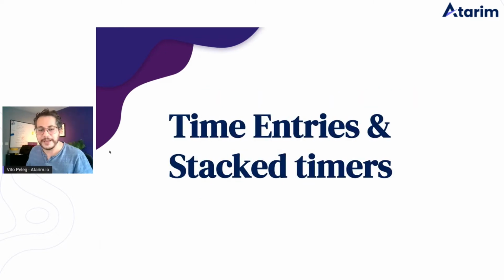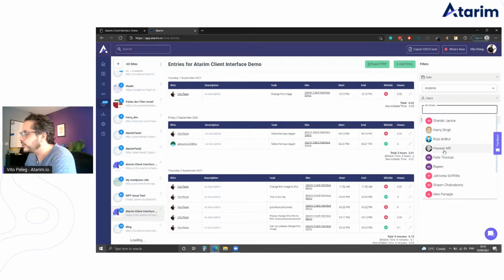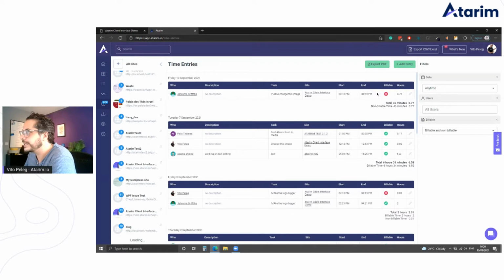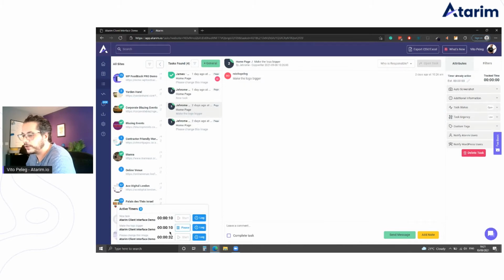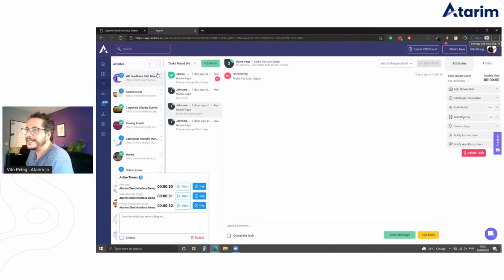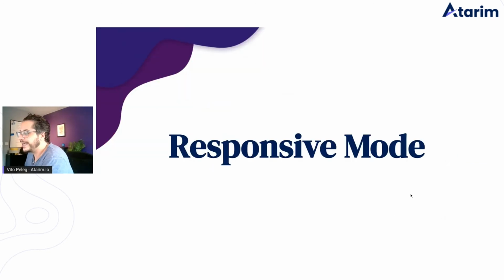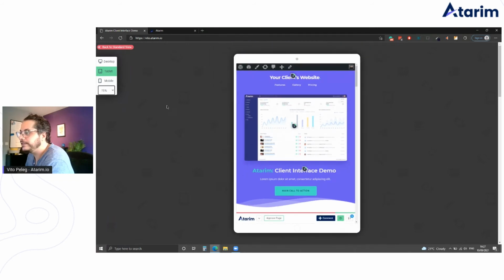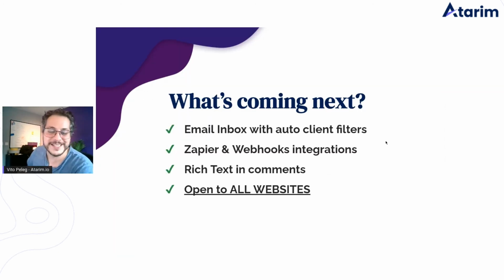Atarim - Time Entries, Stacked Timers, Sortable Websites and Tasks and Responsive Mode (Ver 2.3)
Ver 2.3 is now live! 🙌🎉🚀
Time Entries, Stacked Timers, Sortable Websites and Tasks, Responsive Mode and more...
Q3 is almost coming to an end and I hope you're having a great month so far! 💪
Some really cool features were added on this release so all that is left for you guys to do is implement within your agency!
Watch the video below for the highlights of this release as well as what's coming next...
AGENCY DASHBOARD
✅ [New Screen] Time Entries - Allowing you to manage all the time that you and your team have tracked, filter for different scenarios, create new time entries, set billable/non-billable and export brandable timesheet reports to PDF
✅ [New] Stacked timers - You can now run multiple time trackers for different tasks, stacking them up until you convert them to billable/non-billable time entries.
✅ [New] Sortable websites and tasks - Within the Task Center and within the Boards, you can now sort websites lists and task lists for easy access and better workflows. See tasks/websites with the latest activity, sort based on urgency, time added and more.
✅ [Upgrade] We're preparing the Global Settings screen for a few new additions on the upcoming releases, so it received a slight redesign for improved usability.
✅ [Upgrade] You can now delete files directly from within the Agency Dashboard.
CLIENT INTERFACE PLUGIN
✅ [New] Responsive Mode - this was a highly requested feature - You and your clients can now view the screen in different screen sizes (desktop/tablet/mobile) to experience the different design breakpoints and collaborate on it.